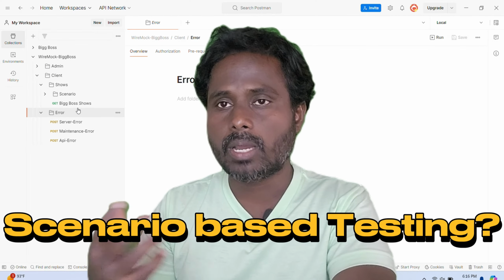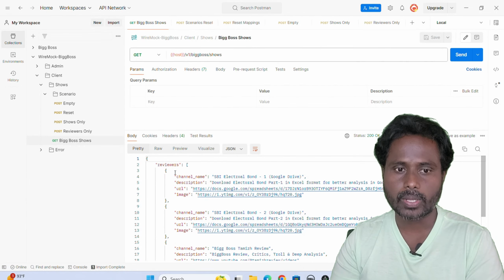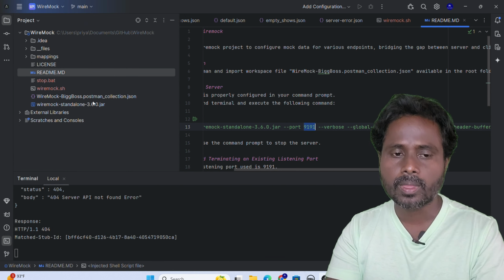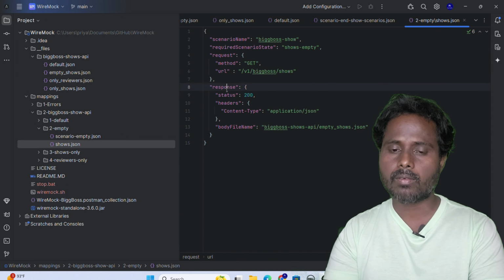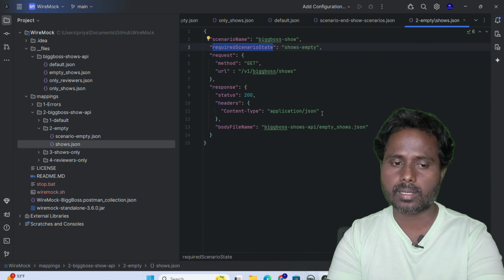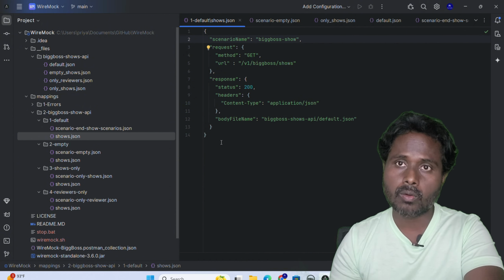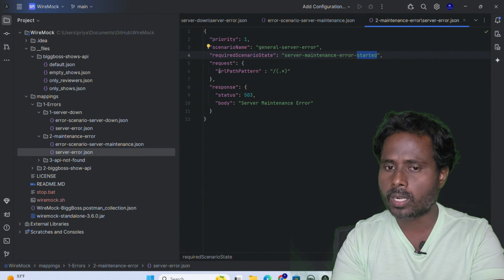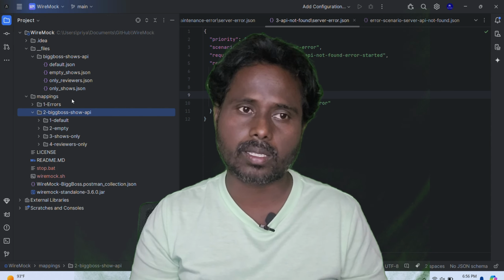"GET RID OF SERVER" duringn UI development & UI testing| Wiremock Scenario HACK.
In this video, you'll learn about the necessity of using a mock server during UI development and UI testing. Mock servers can significantly enhance parallel development, avoid server dependencies, and ensure that you cover all possible edge cases before actual integrations.

Here, I delve into WireMock scenarios, a powerful feature that allows you to simulate complex workflows by manipulating server responses based on different server states. By the end of this video, you'll understand how to:

- Set up a mock server using WireMock.
- Create and manage different scenarios.
- Change server responses dynamically based on scenario states.

By using these techniques, you can build robust and reliable UI applications with thorough testing, all while maintaining independence from actual server availability. This approach not only streamlines your development process but also enhances the overall quality of your application.

Medium Documents:
I Don’t Need a Server for UI Development — Yes, You Heard It Right!

Description:
00:00:00 Server Impediments during development
00:00:44 Client Approach to handle such a scenario
00:01:13 Scenario based Testing?
00:01:42 Demo
00:02:25 Put the Server is in Empty Scenario State
00:02:58 Put the server is in ONLY Shows State
00:03:18 Put the server is in Only Reviewer State
00:04:10 Validate Server Error Scenarios
00:06:02 Dive into Wiremock configuration
00:07:10 Discussing wiremock __files folder
00:08:24 Discussing mappings folder
00:10:14 Scenario States in Wiremock
00:11:21 Create empty, shows only & Reviewer only state scenario
00:14:41 How Default Scenario or Reset Scenario works?
00:15:36 Configure Global Error Scenario
00:17:46 Conclusion with Code Checkout and Running steps

Other Questions:

Automation testing,
UI development without server,
how to mock server response?
mock server,
wiremock tutorial,
wiremock scenario tutorial,
how to setup wiremock?
how to testing mobile application?
mobile app testing,
Flutter app testing,
how to create wiremock scenarios?
kotlin multiplatform testing?
multiplatform testing?